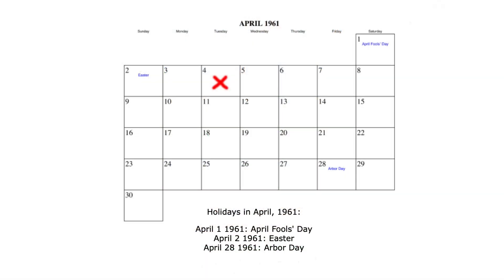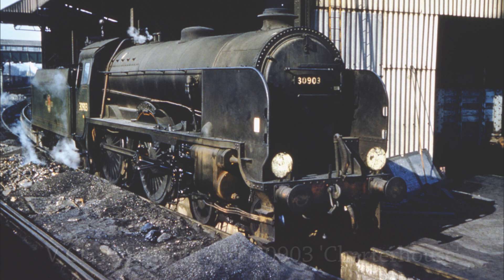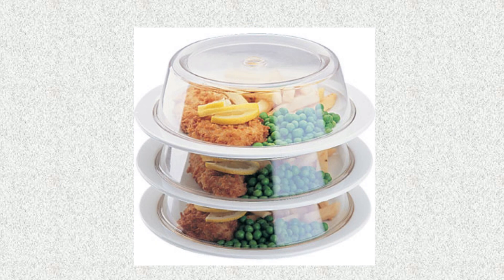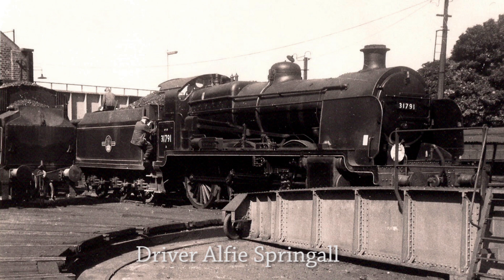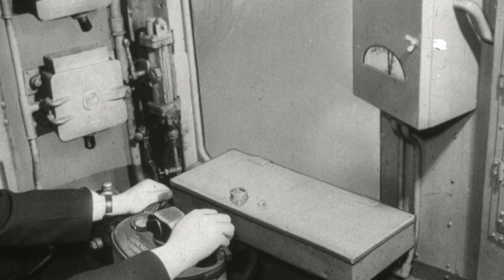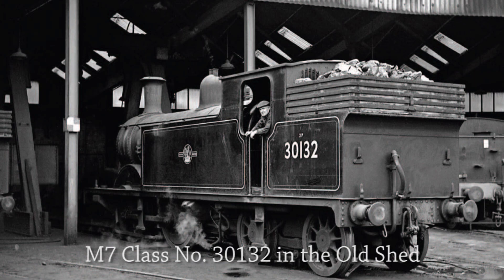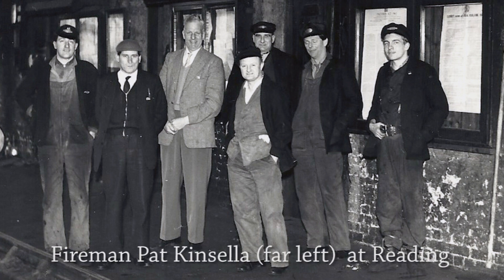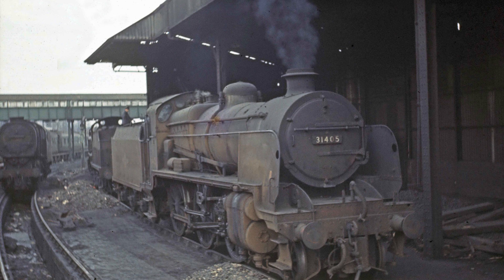The Ramblings of a Railwayman - Chapter 3 'Cleaning Days'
This video is part of 'The Ramblings of a Railwayman' a book written and self-published by Geoff Burch - part of The Rambling Railwayman Series. Chapter 3 'Cleaning Days'.
Geoff started work straight from school as a 15 year old engine cleaner at Guildford Motive Power Depot. This job was the bottom of the ladder in the line of promotion to become a fireman and then eventually a driver on British Railways. You couldn't become a fireman until you were16 years of age and this video follows the path of Geoff's first year at work; cleaning locomotives, duties as an office boy and working in the Boilersmith's shop.

Chapter 6 ‘Firing Days – Up through the Links’ will follow soon………..